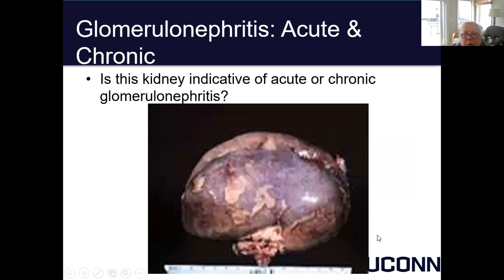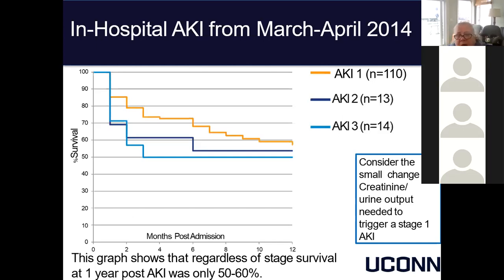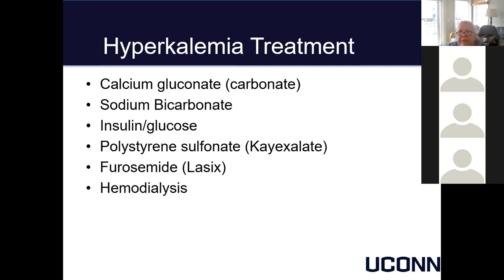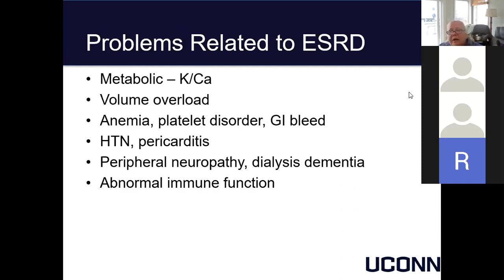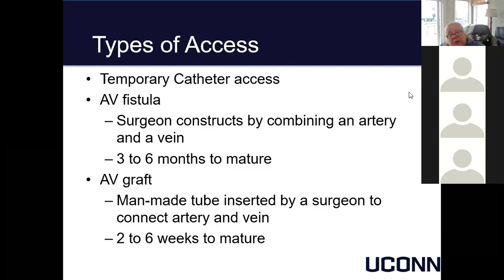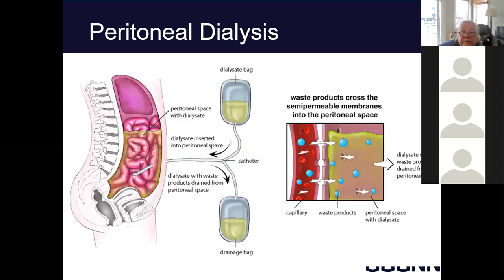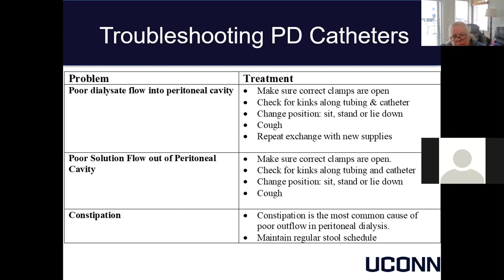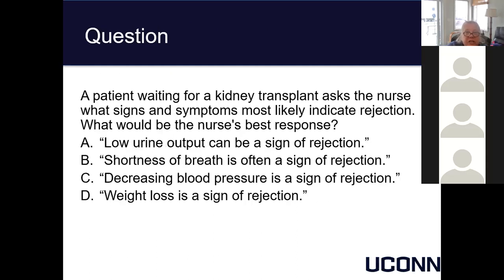Adult Health Week #2 - Renal/Urinary